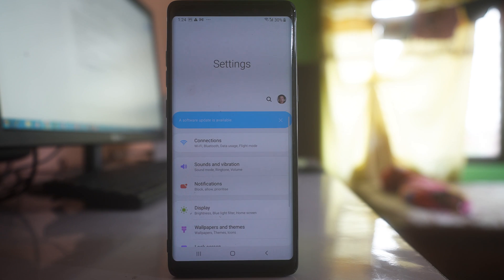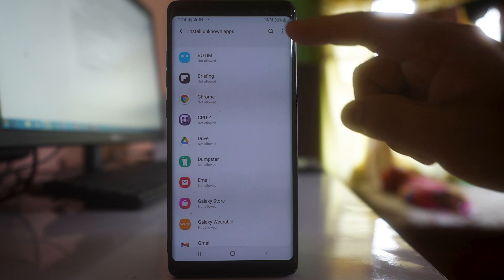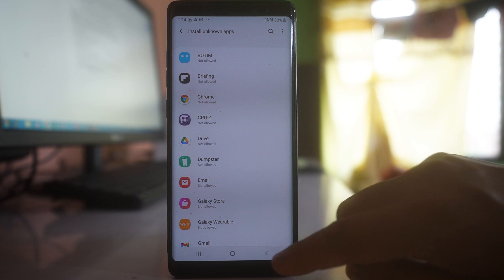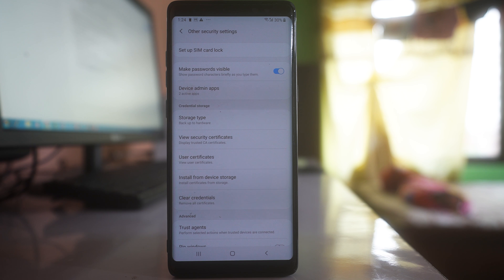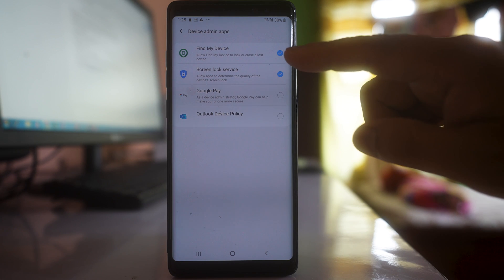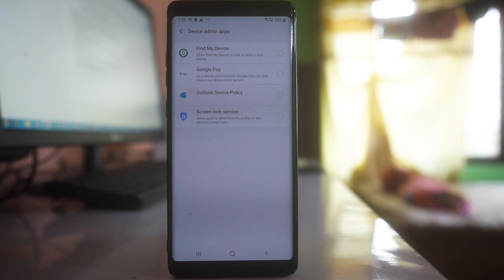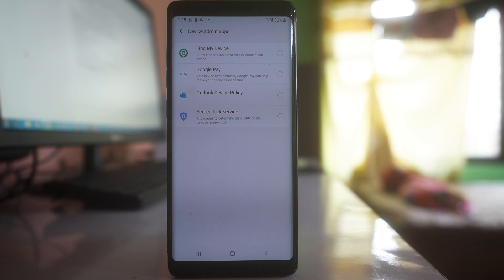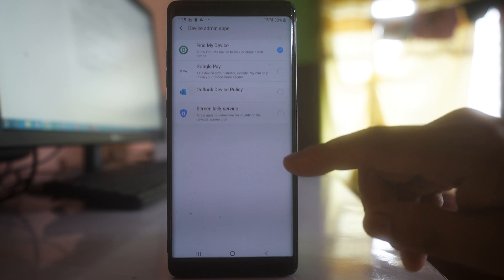Fixed | Install Unknown sources disabled | Allow from other sources disabled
This video also answers some of the queries below:
How do I enable install unknown apps
How do I enable installation of unknown sources
Unknown sources greyed out Huawei
Chrome install unknown apps

In case if you are trying to install an app in your android device that is not downloaded from google play store then you need to allow your device to install the app from unknown sources. But if you find that install unknown apps setting is greyed out or disabled then what you do, go to "settings". Go to "Biometrics and security". Select the option install unknown apps. Tap on this more option and then select reset app preferences and then reset. So once you do this one go back and then scroll down and go to this option "other security settings" and here you have to go to this option "Device admin apps" and if you see any applications has been selected what you do, tap on it and then deactivate. again tap on it deactivate. So whatever the device admin apps have been selected deactivate it and then try to see if you can install the app from unknown sources or not. So once you see that if you can install the app from unknown sources then what you do after installation again enable the options that were activated.